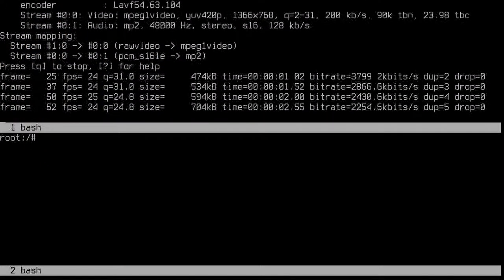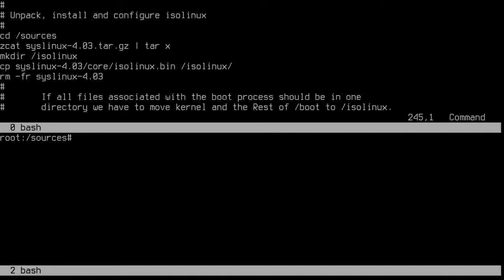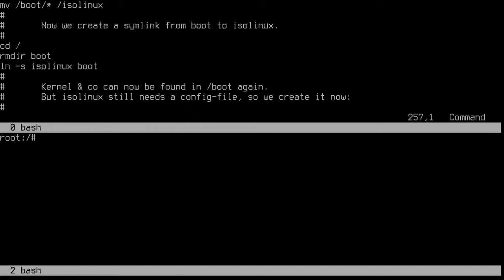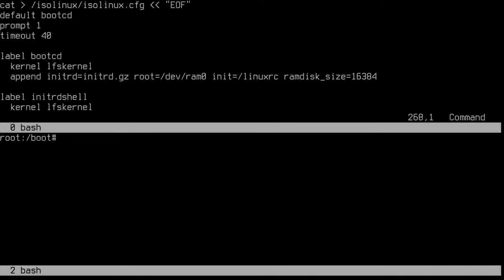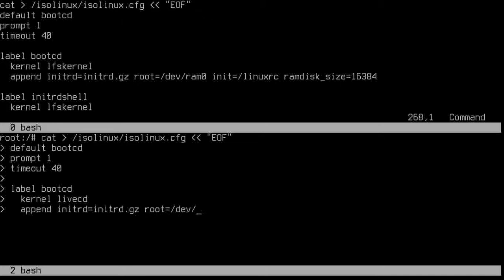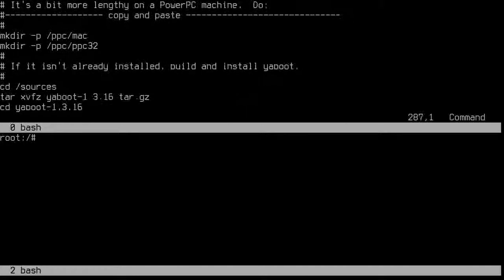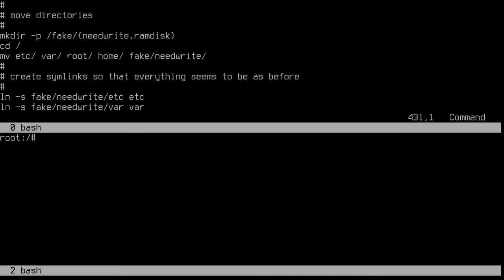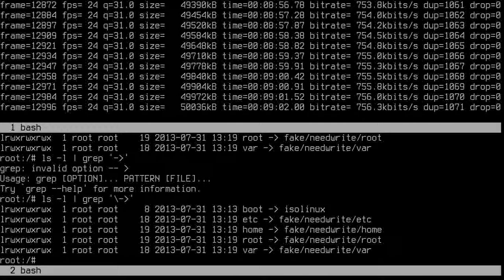part02 20 the build syslinux and dirs